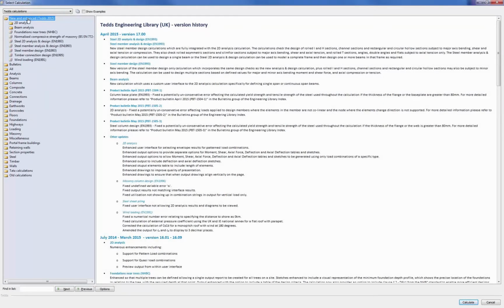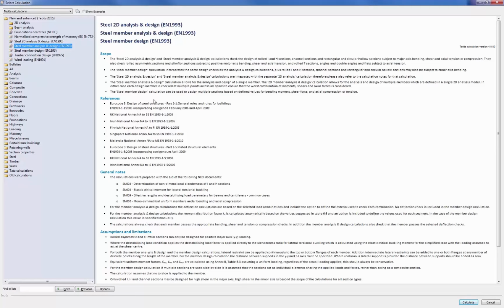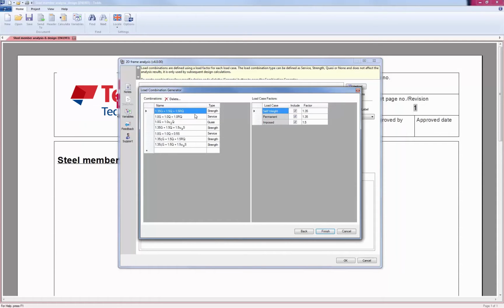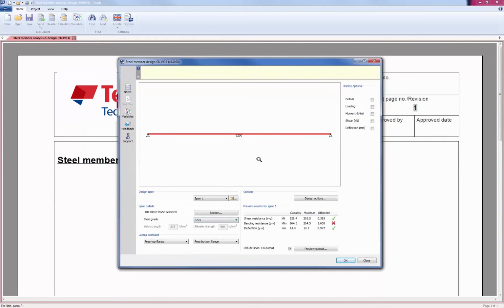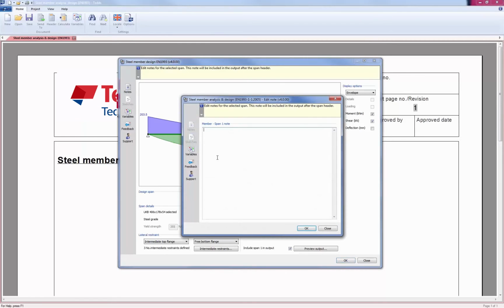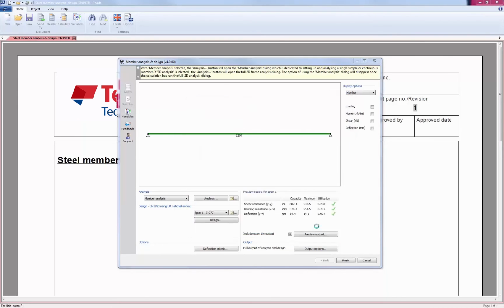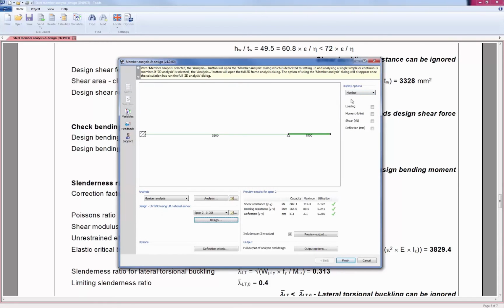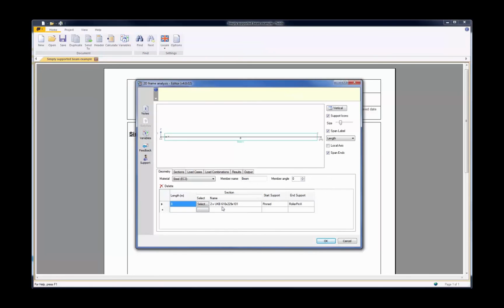Steel Beam Analysis And Design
This video will take you through an example of the steel beam analysis and design calculation.  We actually use the Eurocode EN1993 version of the design but all the features and benefits are also applicable to the US AISC 360 calculation.